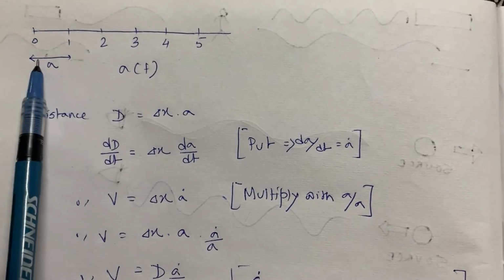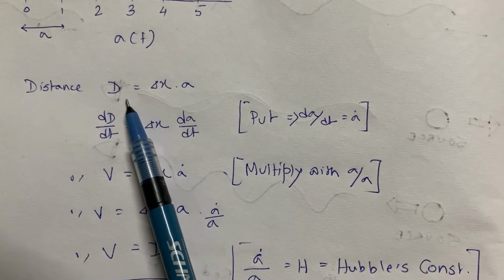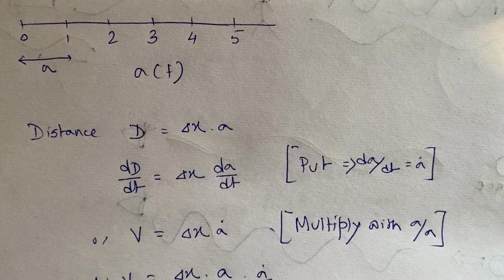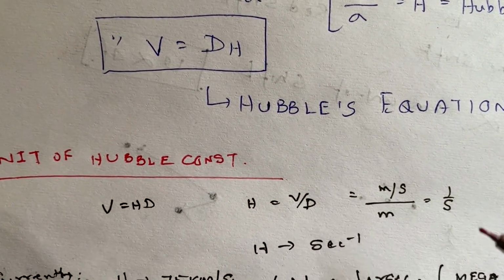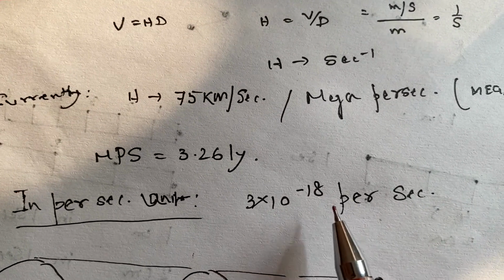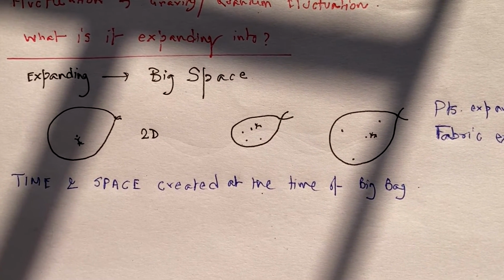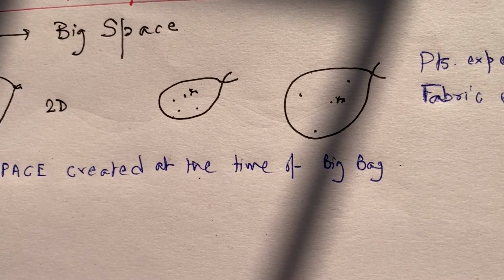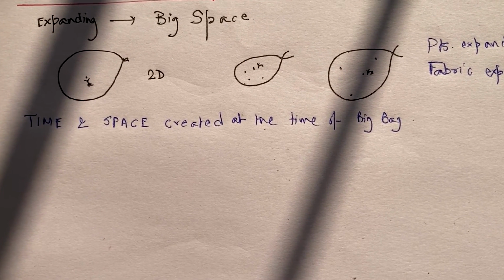Cosmology3: What Is The Universe Expanding Into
what is expanding?